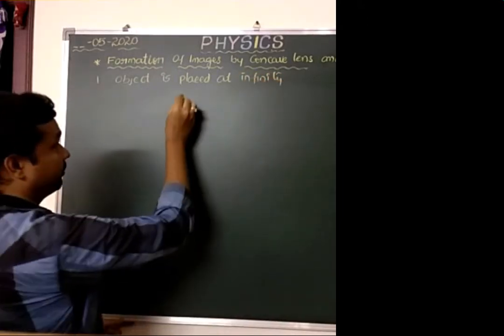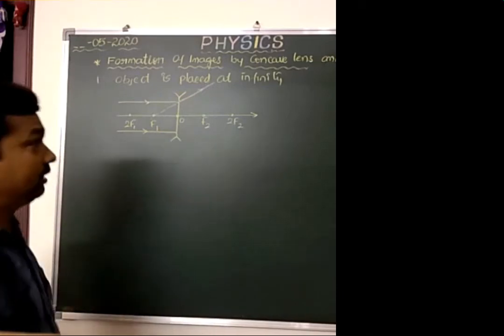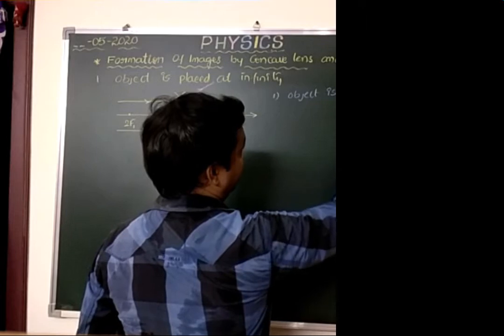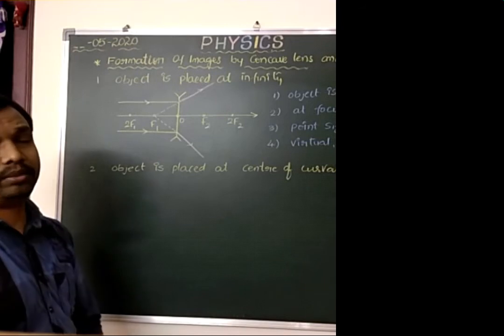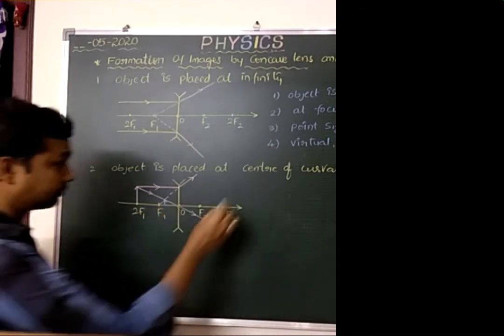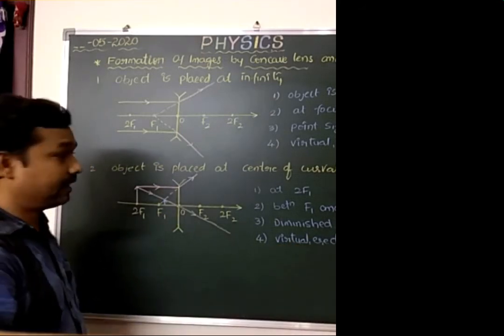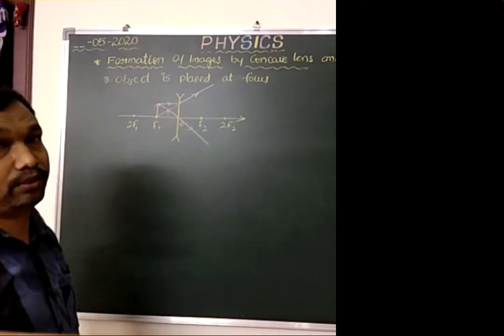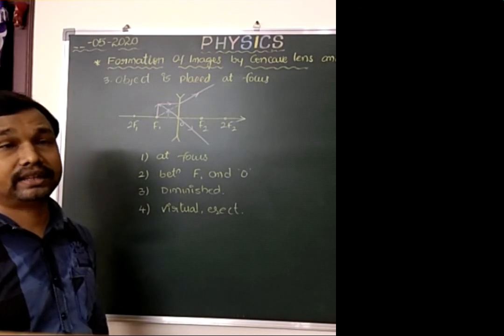FORMATION OF IMAGES BY CONVCAVE LENS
Formation of images by using concave lens,
object is placed at infinity,at centre of curvature,at focus